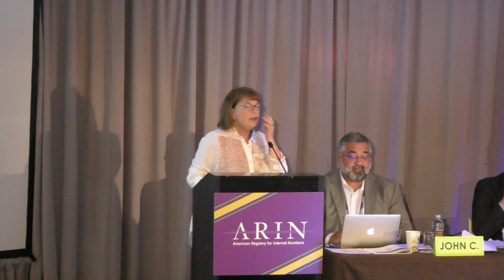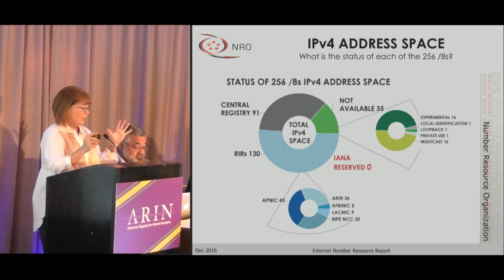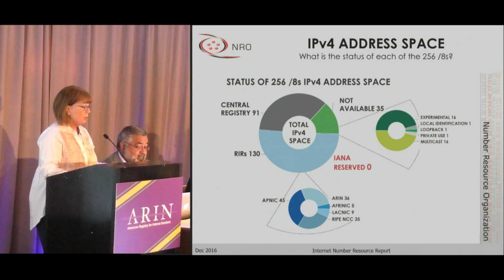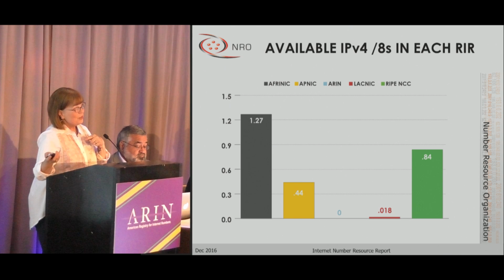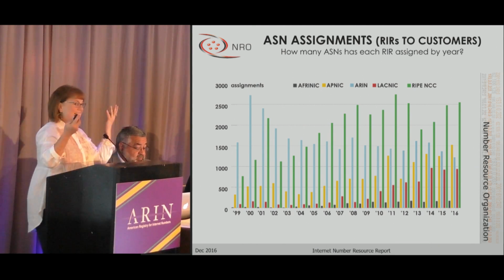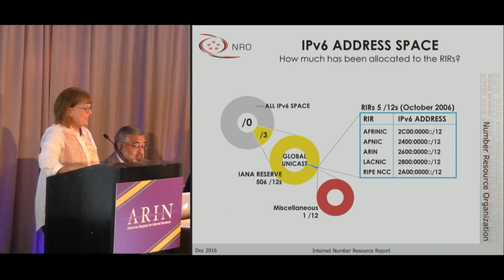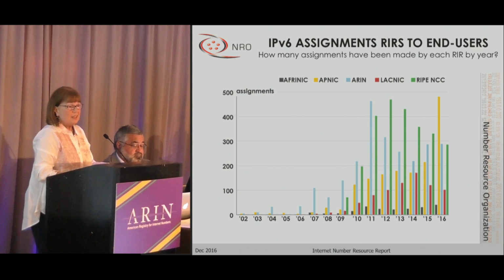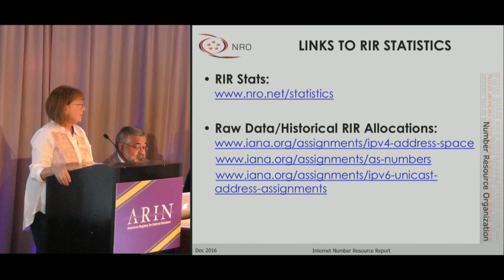Internet Number Resource Status Report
Speakers:
Leslie Nobile